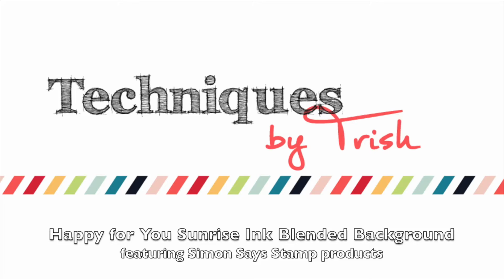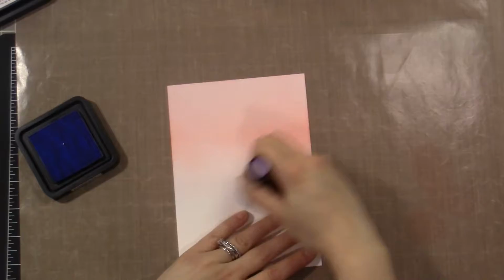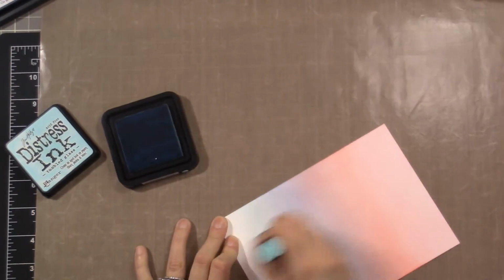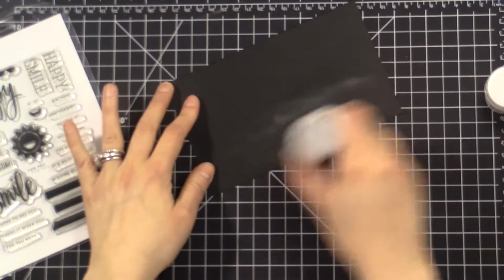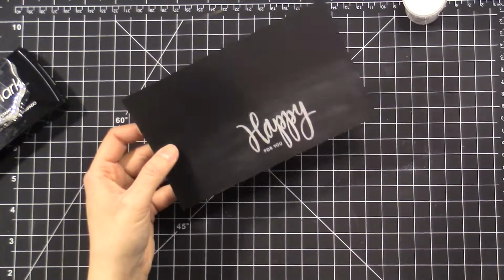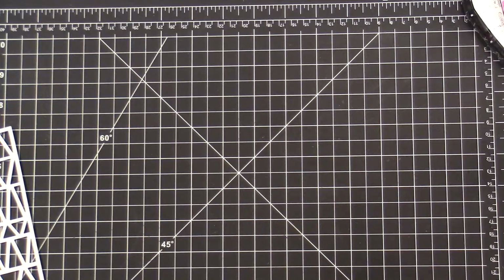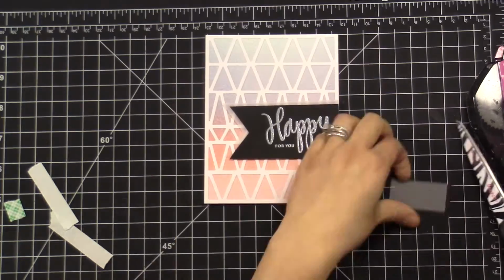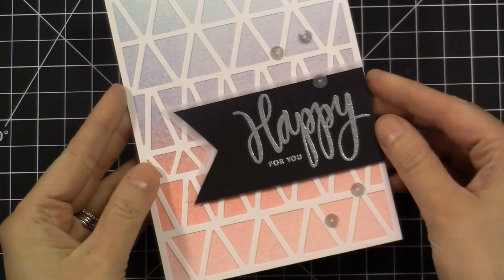Happy for You Sunrise Ink Blended Background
So Happy For You sunrise ink blended card created using the Ranger Distress Ink and Simon Says Stamp Rise and Smile Stamp Set.

A complete list of supplies used on this card can be found on the BRI blog